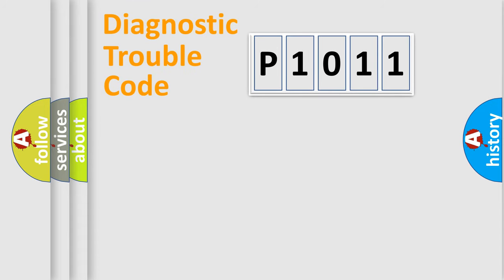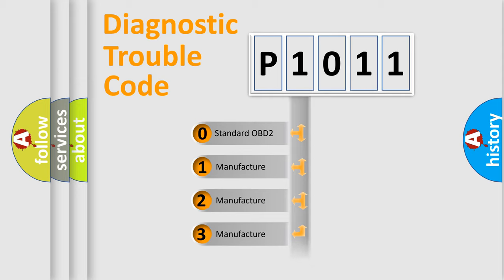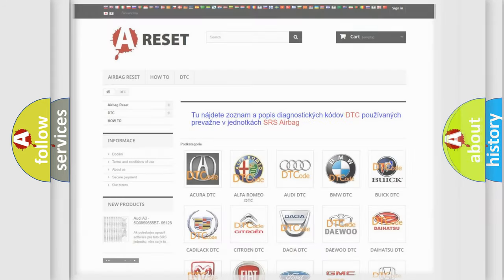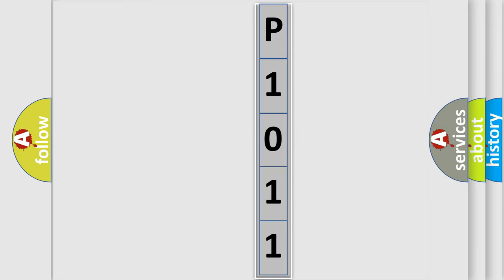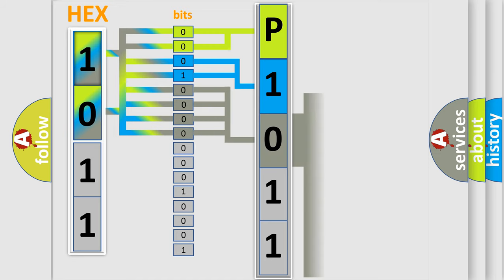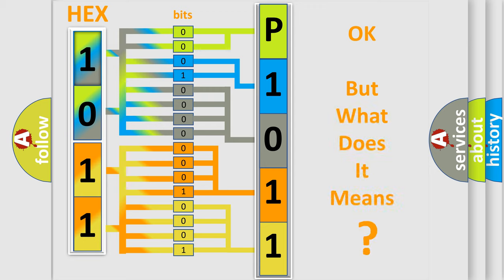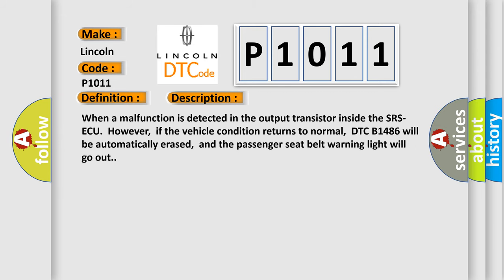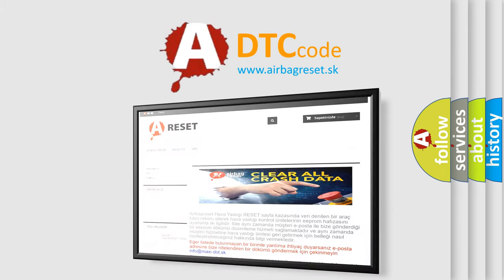DTC Lincoln P1011 Short Explanation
Contents:
0:21 Basic DTC analysis according to OBD2 protocol standard.
1:48 Insight into programming
2:58 A diagnostically understandable description of the Diagnostic Trouble Code
3:05 Basic error definition

Make:
Lincoln
Code:
P1011
Definition:
Passenger seat belt warning light drive circuit system fault 2
Description:
When a malfunction is detected in the output transistor inside the SRS-ECU.However,if the vehicle condition returns to normal,DTC B1486 will be automatically erased,and the passenger seat belt warning light will go out.
Cause:
Damaged wiring harnesses or connectorsMalfunction of the SRS-ECU